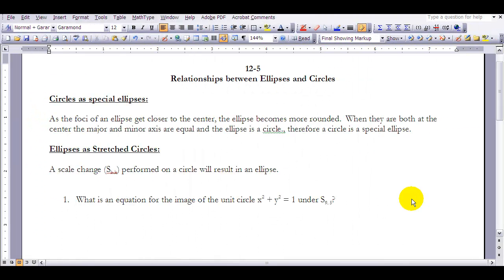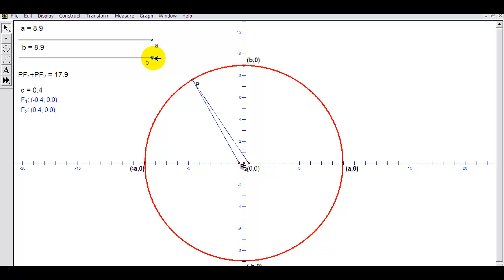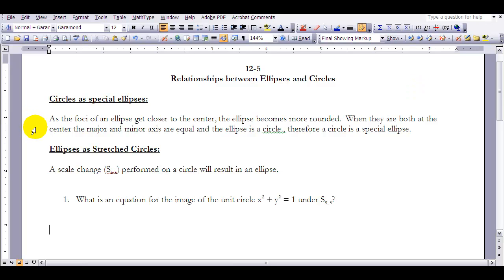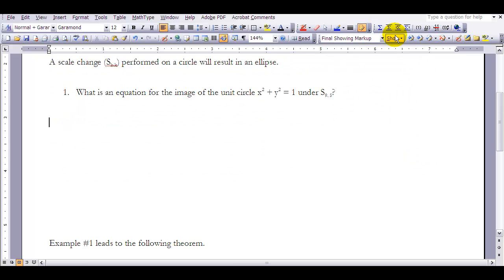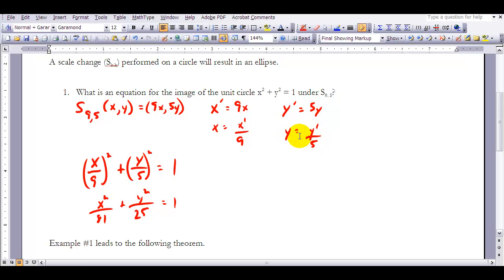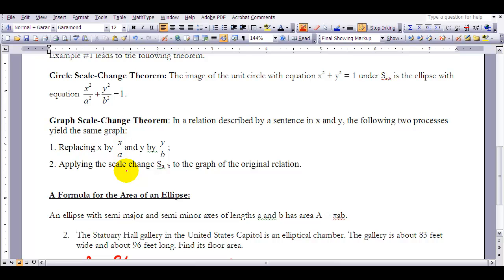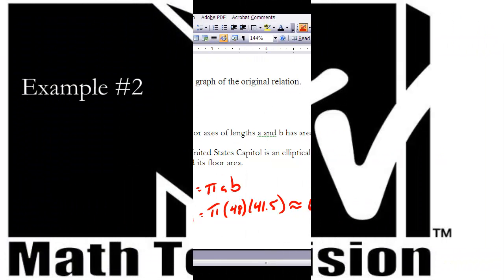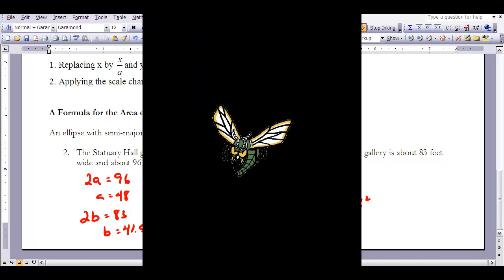Advanced Algebra 12-5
Notes for UCSMP Advanced Algebra